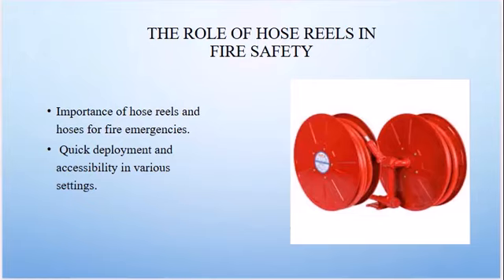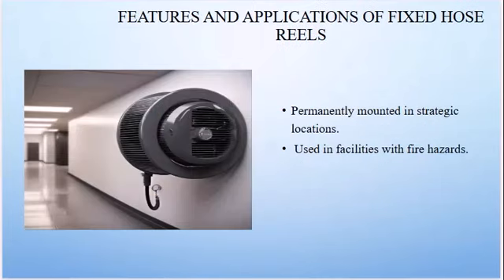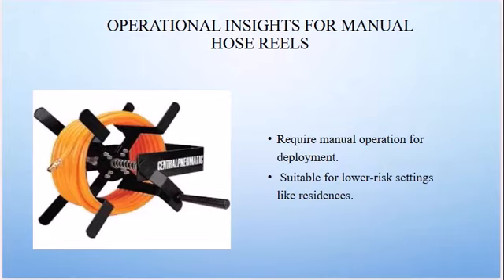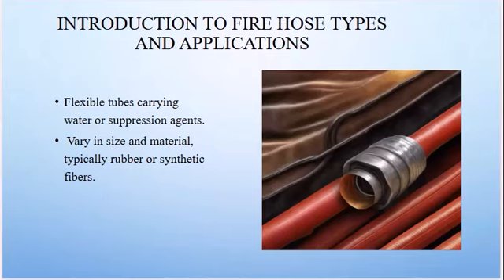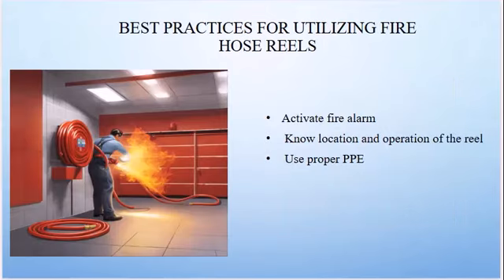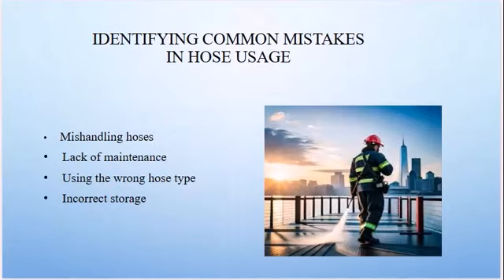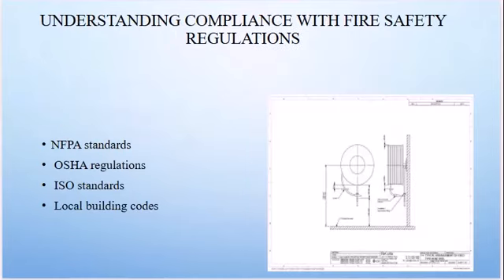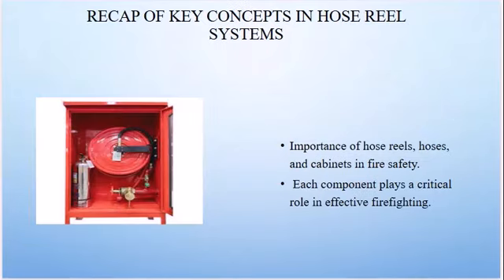7 Hose Reels and Hoses: Essential Tools for Effective Firefighting in Hospitality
Welcome to the seventh video in our firefighting series: "Hose Reels and Hoses: Essential Tools for Effective Firefighting in Hospitality." In this informative session, we explore the critical role that hose reels and hoses play in emergency response, ensuring swift and efficient action during fire incidents in hospitality settings.

In this video, you will discover:

- *Understanding Hose Reels and Hoses:* Gain a comprehensive overview of hose reels and hoses, including their construction, types, and how they function as vital firefighting equipment.
- *Importance in Fire Safety:* Learn why hose reels are essential for immediate access to water during a fire emergency, and how they facilitate quick deployment of hoses to combat flames effectively.
- *Types of Hoses:* Explore the various types of hoses used in firefighting, including attack hoses, supply hoses, and specialized hoses, and understand their specific applications within hospitality environments.
- *Installation and Placement:* Discover best practices for the proper installation and placement of hose reels and hoses to ensure optimal accessibility and compliance with safety regulations.
- *Maintenance and Inspection:* Understand the importance of regular maintenance, inspection protocols, and testing to ensure that hose reels and hoses are always in top condition and ready for use.

This video is essential for hospitality engineers, safety officers, and anyone involved in fire safety management. Equip yourself with the knowledge to implement and maintain effective hose reel systems that enhance fire response capabilities in your establishment.

Your dedication to fire safety is vital for protecting lives and property!